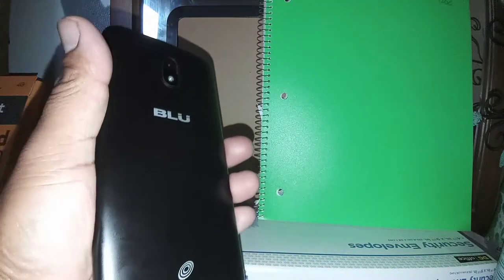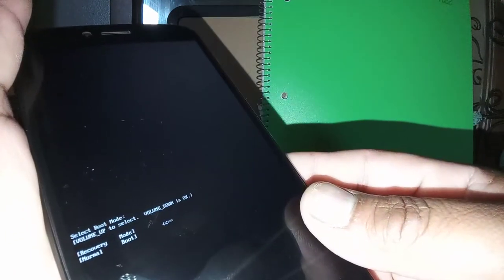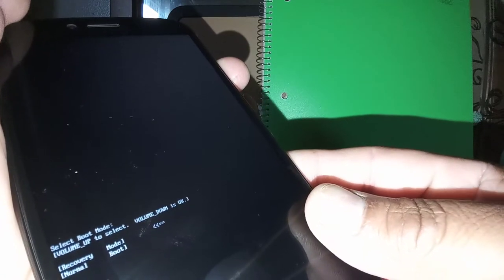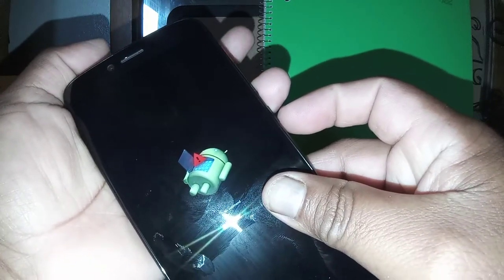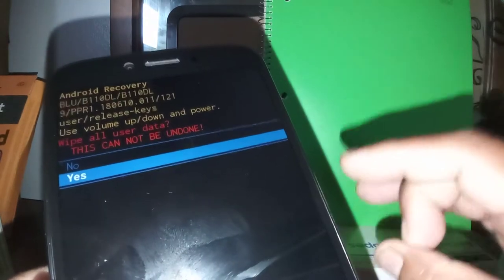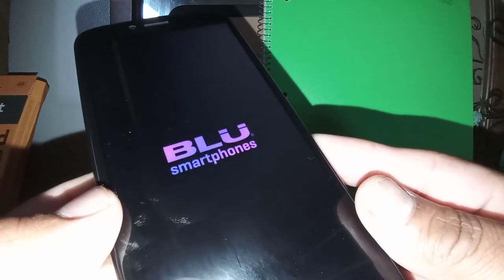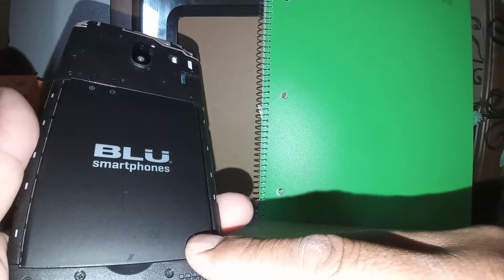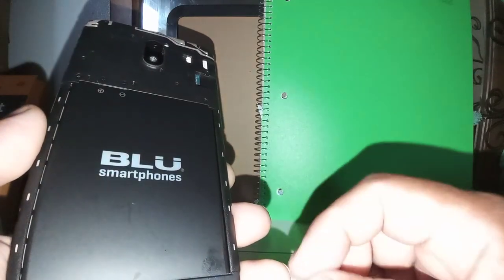Hard reset Blu view mega Remove forgotten lock creen credentials | Force Reset remove pattern, passw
this is a Factory reset using hardware keys, when there is no way to access device' menu. there is a lock screen and we don't know what's the password, what's the pattern or what's the four digit PIN. No other option than to force the android device to factory reset. master reset using hardware keys.
- Master Reset using hardware keys In Blu view mega phone.